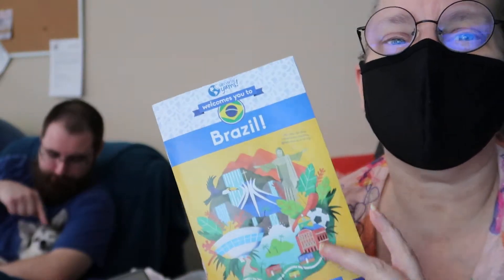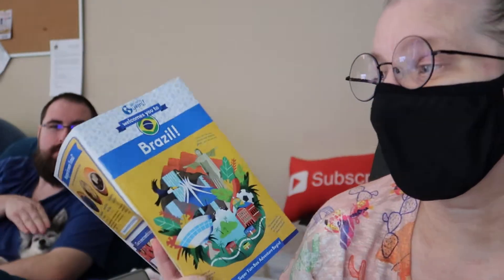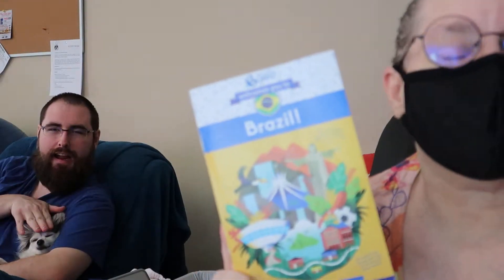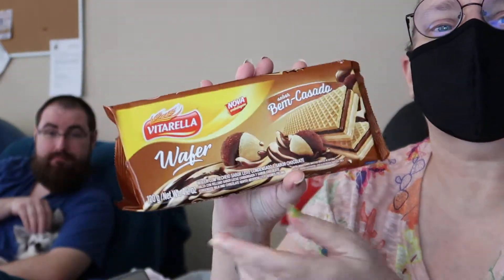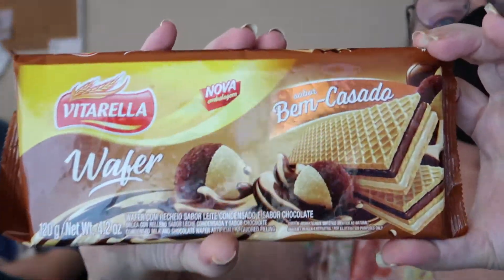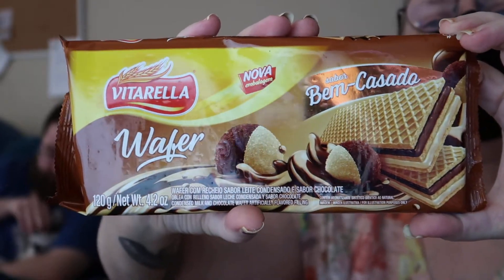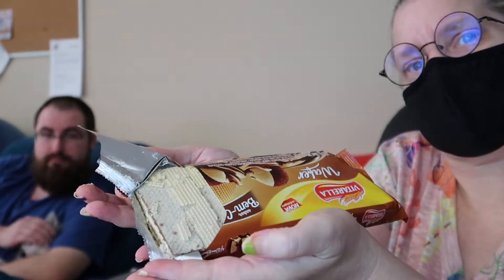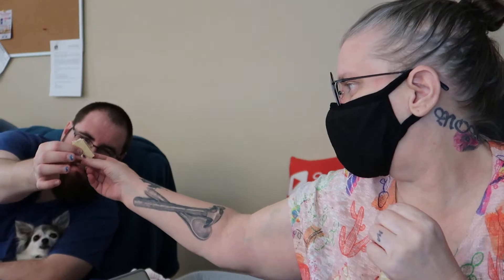Vitarella Wafer Sabor Bem Casado Review